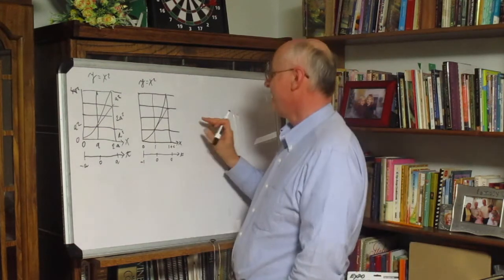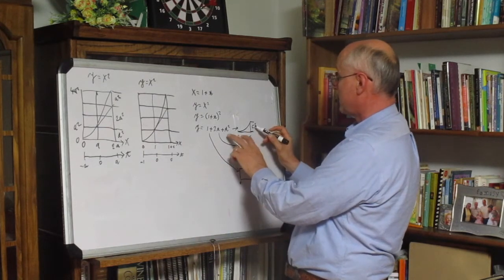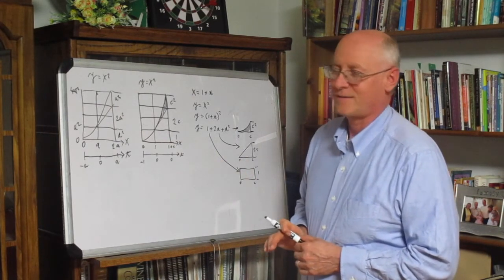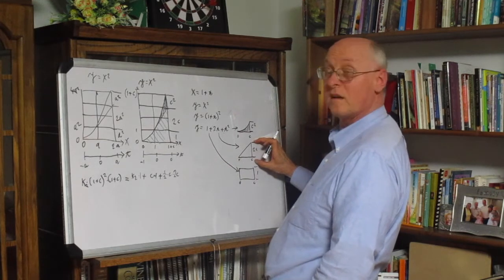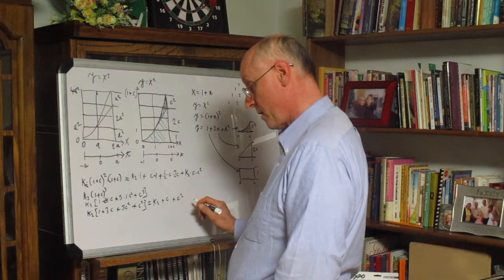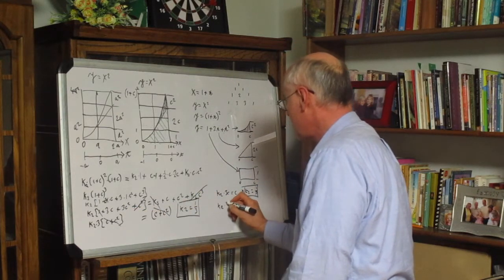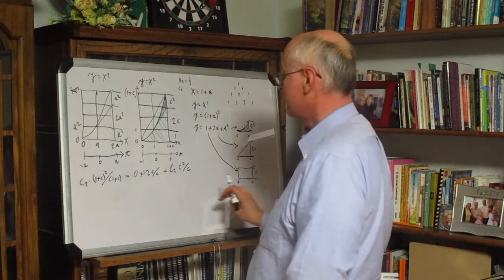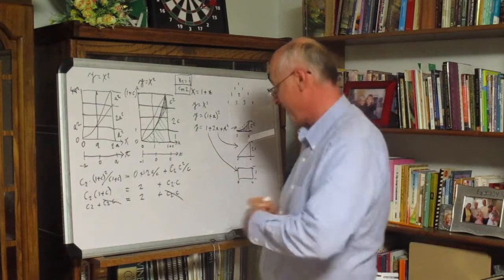1.7 Wild K2 C2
This video describes the derivation of iso ratiometric invariants K2 and C2.